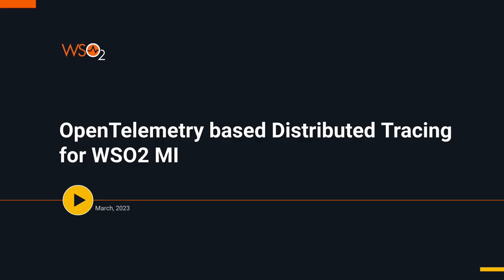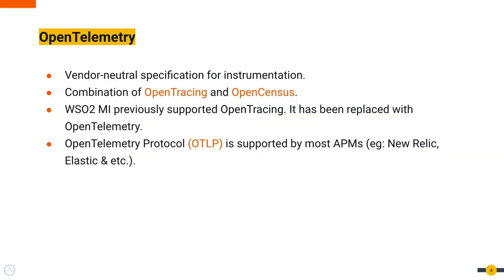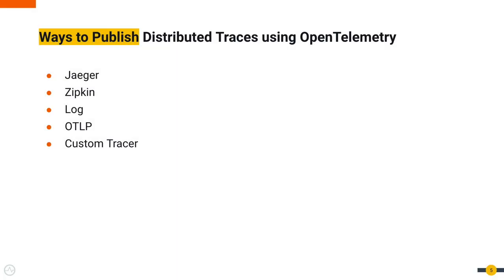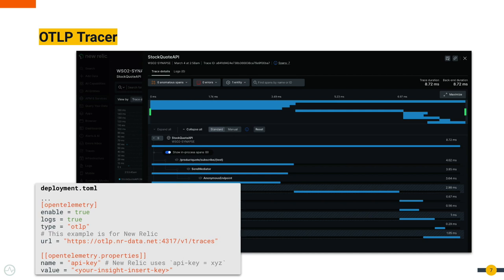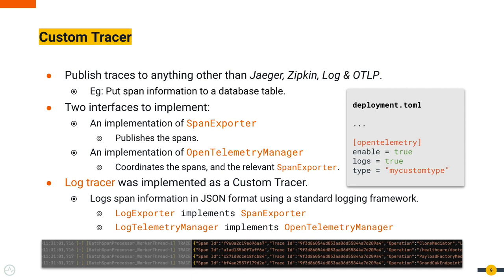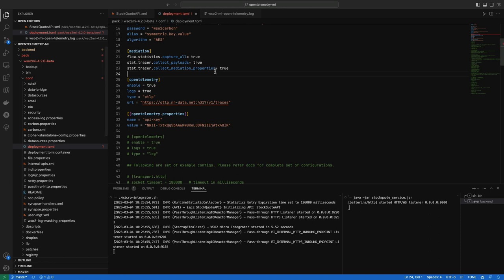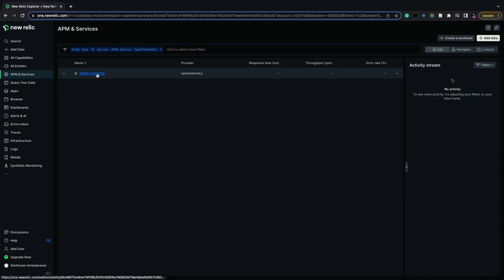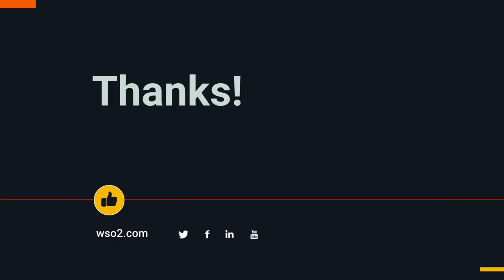OpenTelemetry based Distributed Tracing for WSO2 Micro Integrator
Tracing is one of the three pillars of observability. Tracing artifacts of WSO2 Micro Integrator is important to observe, identify possible bottlenecks in a message flow, and debug them. WSO2 Micro Integrator facilitates tracing message flows and publishing the traces based on the OpenTelemetry standard, using multiple tracers, namely: OpenTelemetry Protocol (OTLP), Jaeger, Zipkin, Log & Custom Tracer. This screencast outlines important concepts of OpenTelemetry based distributed tracing in WSO2 Micro Integrator, followed by a demonstration of publishing traces using the OTLP Tracer to New Relic APM, when invoking a simple API.